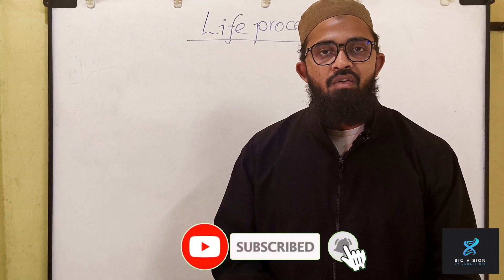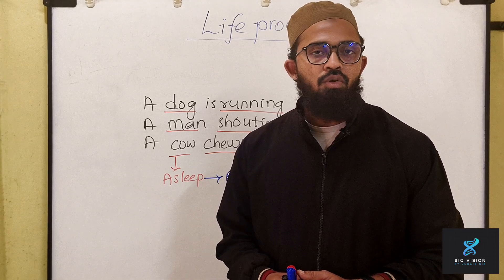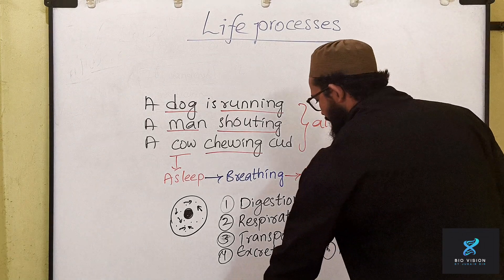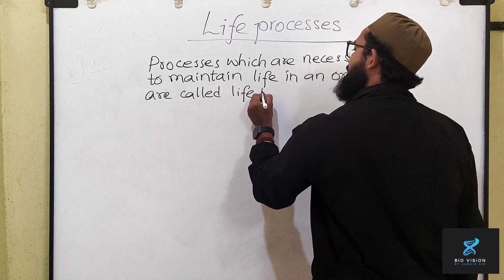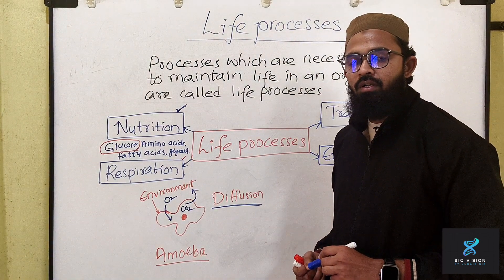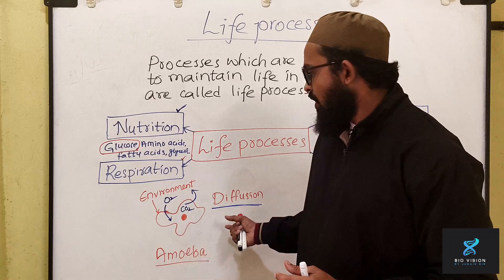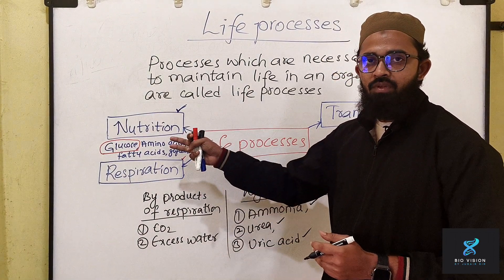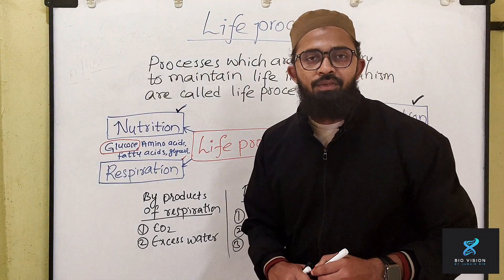Life processes PART -1|| AP 10th class biology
Dear Students,
BIOVISION presents videos of CBSE BIOLOGY  for Class 10th Students for Free.

AP 10th class biology classes